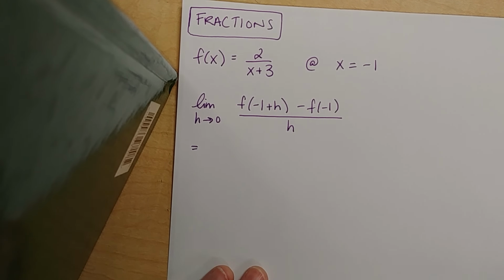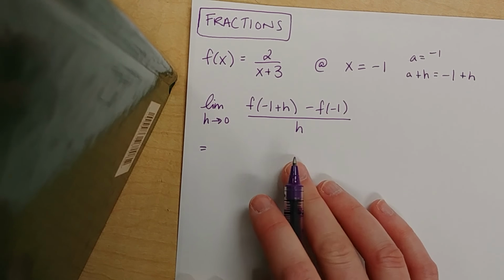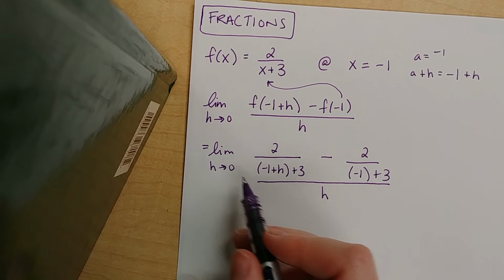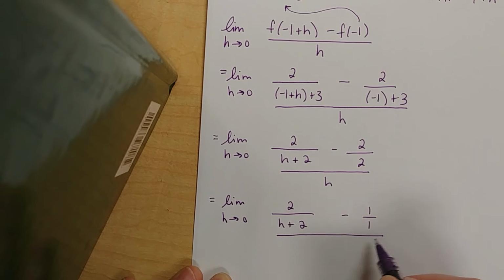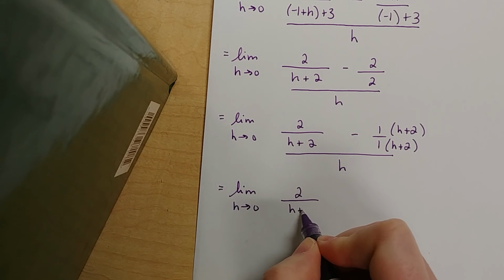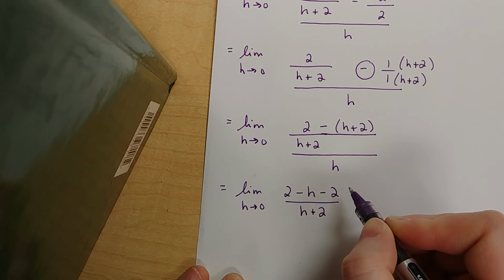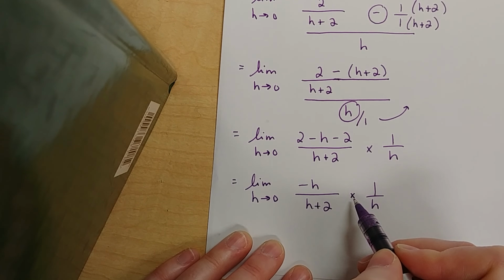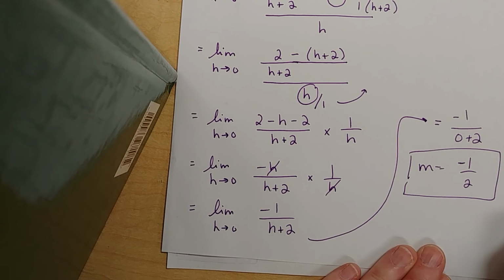Ambrolax - 1.2 Tangents (Rationals)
MCV4U1 Using First Principles